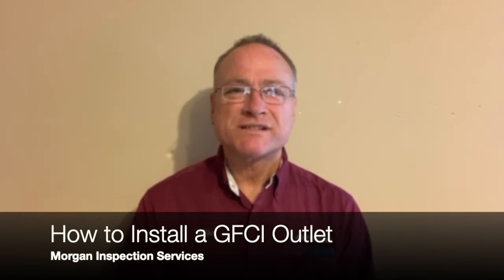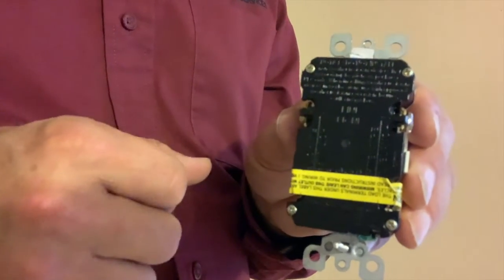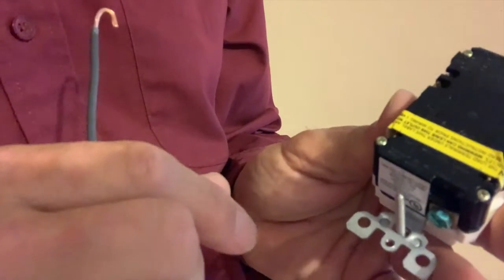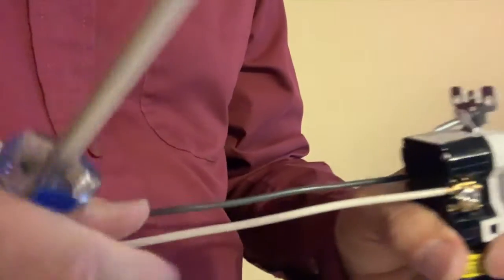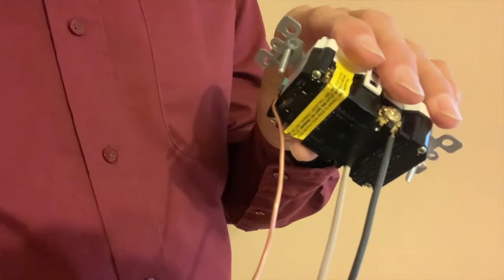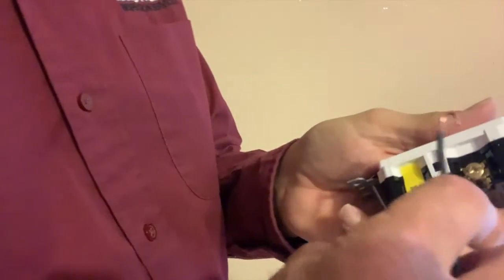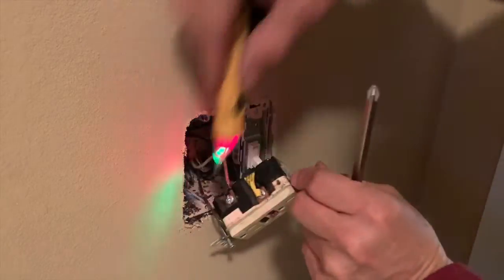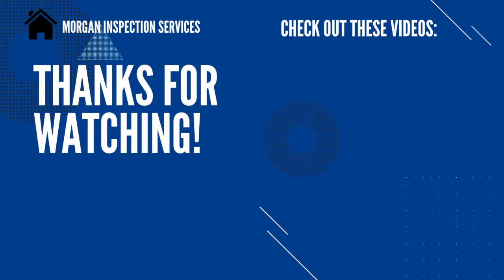How to Install a GFCI Outlet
This video will show you everything you need to know about installing a GFCI outlet (GFCI receptacle). I will explain wiring basics, where each of the wires should be connected, what “Line“ and “Load“ mean, and what back wiring means.